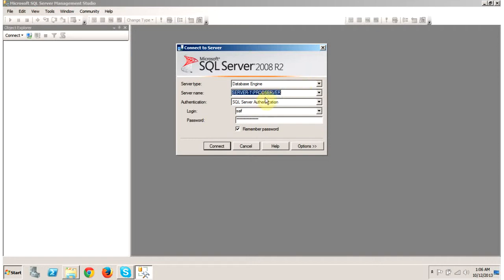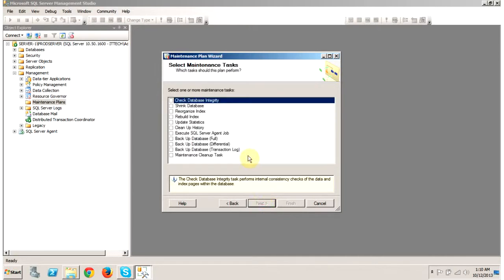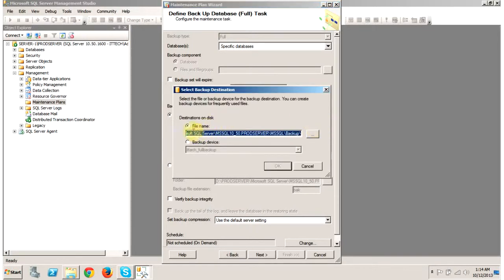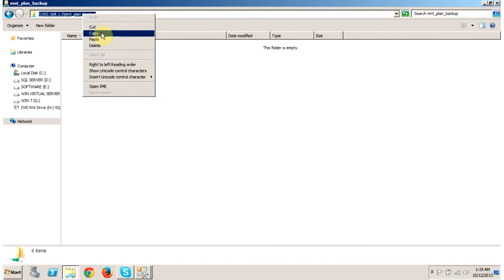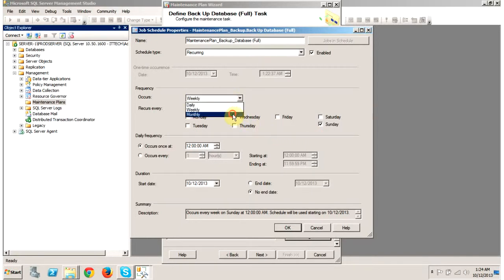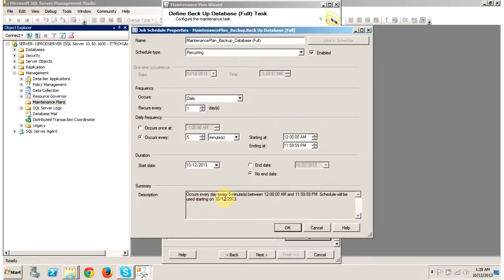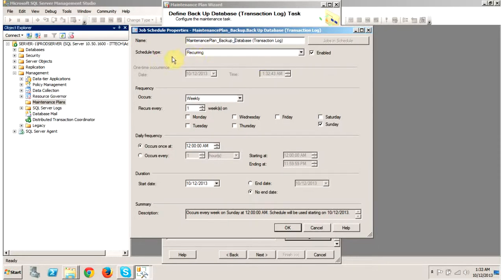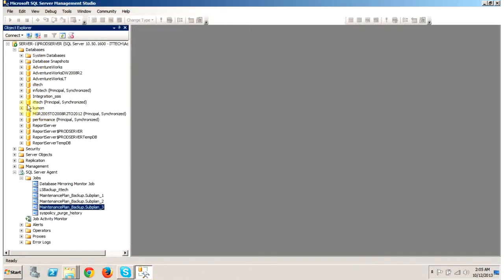Backup in Maintenance Plan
Sql Server